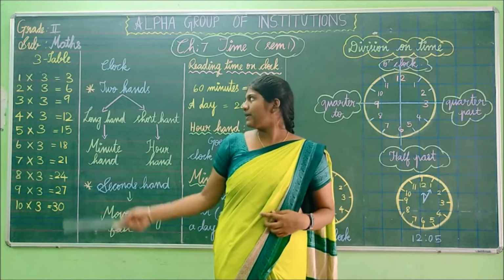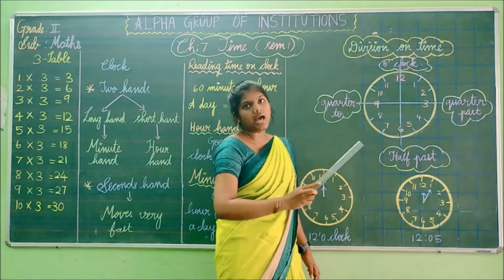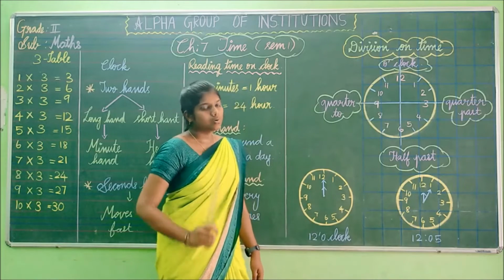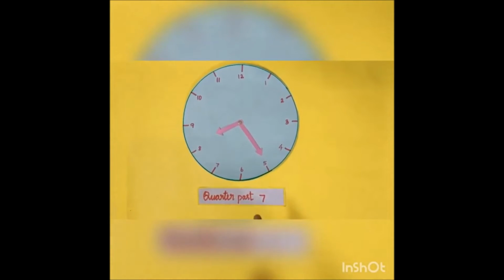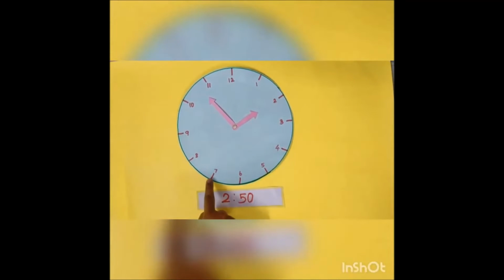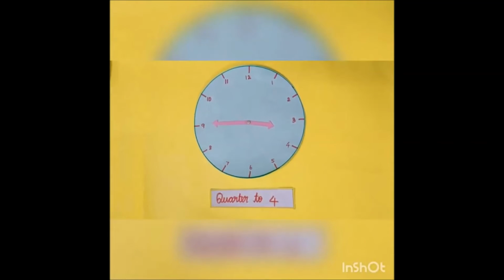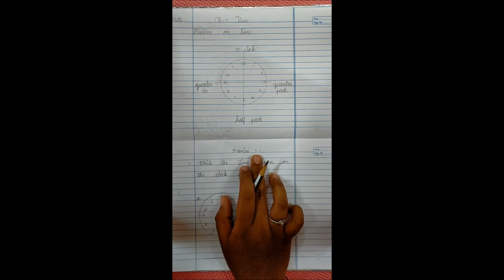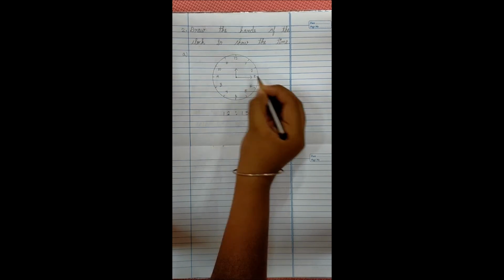GRADE II MATHS CH 7 TIME